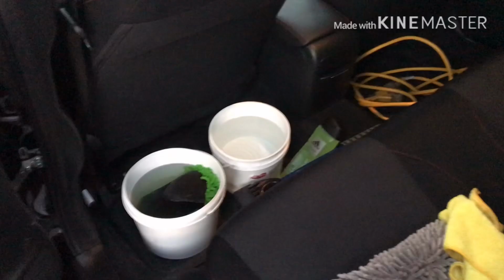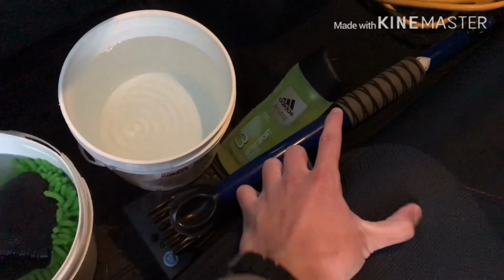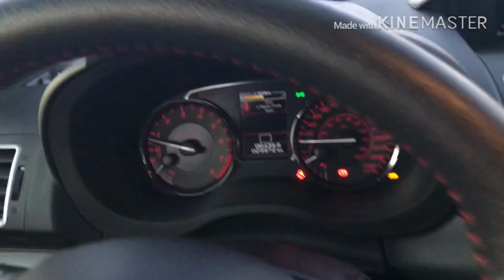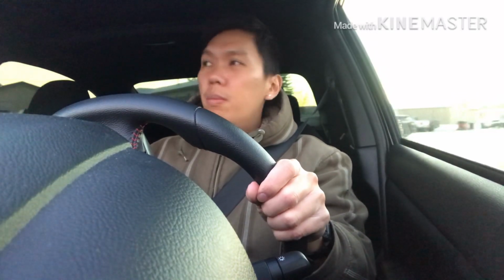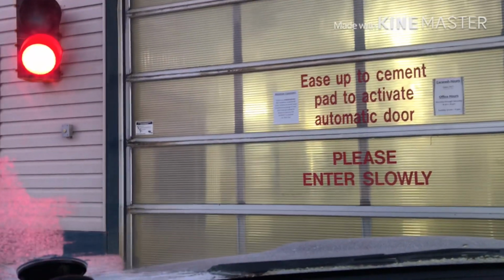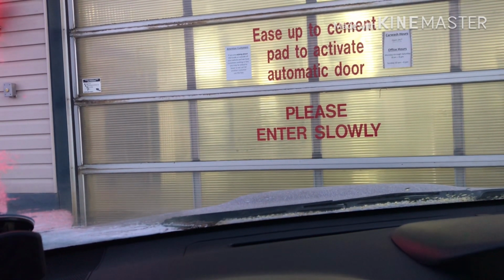Buhay ofw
Hi 👋🏼 so ginawa ko tong video na to pra mgkaroon kayo ng idea..
My mga mahihigpit n car wash pero my mga maayos din kausap..